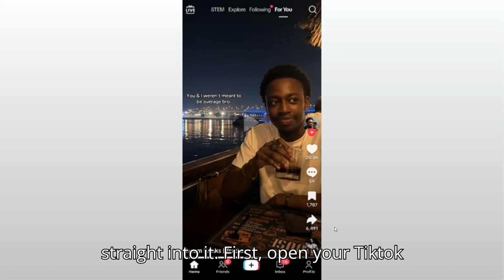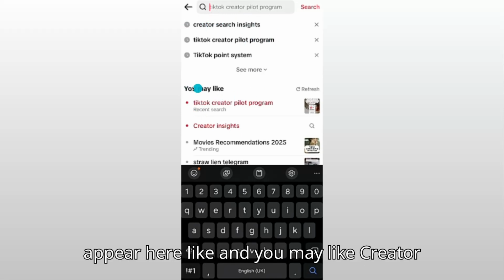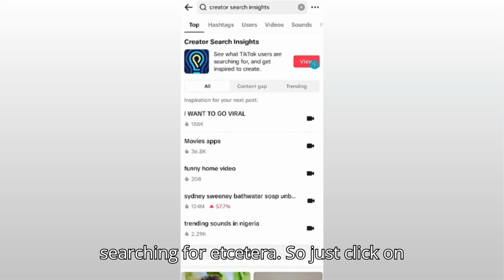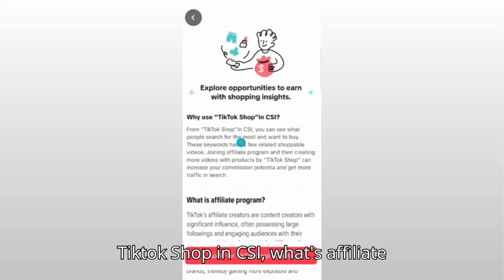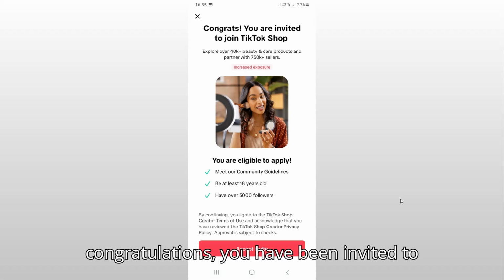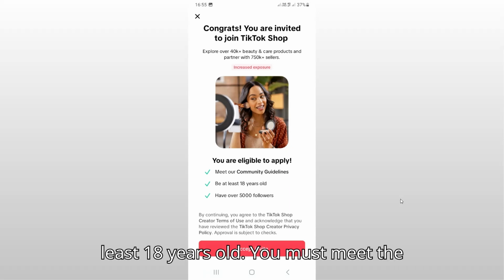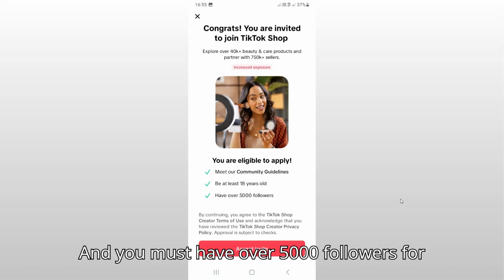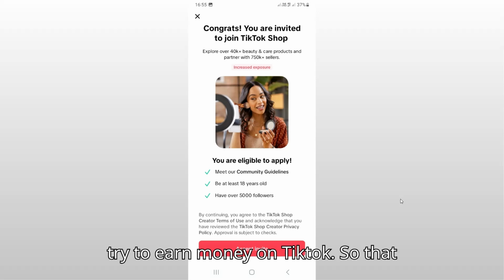How to Get Into TikTok Shop Creator's Pilot Program (Step-By-Step Guide)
Learn how to join the TikTok Shop Creator’s Pilot Program with this step-by-step guide. Find out the requirements, eligibility, and how to start earning with TikTok Shop.